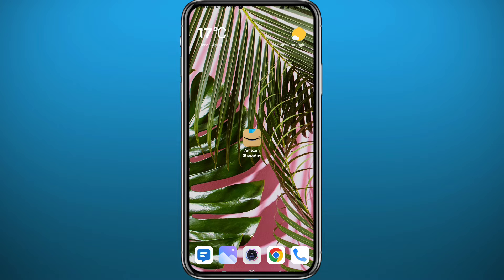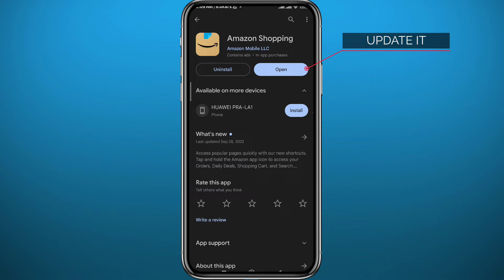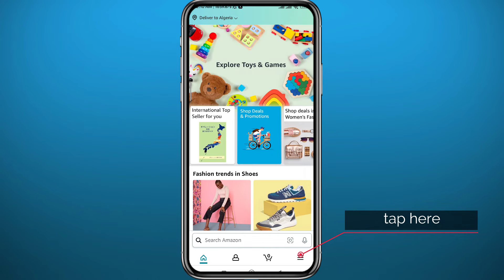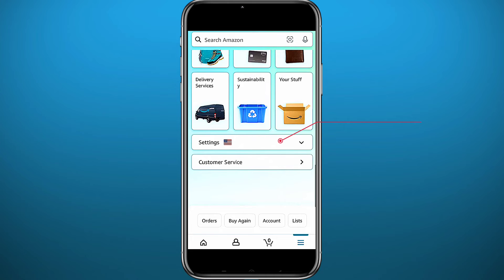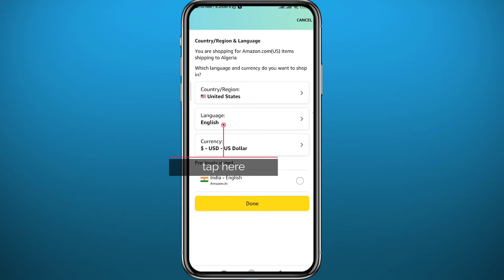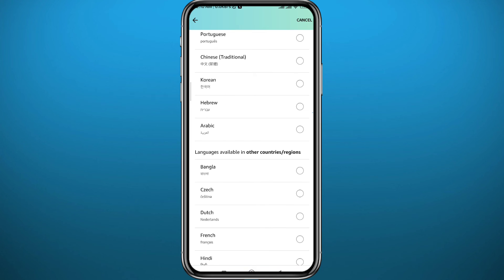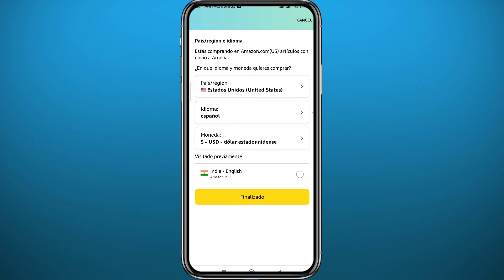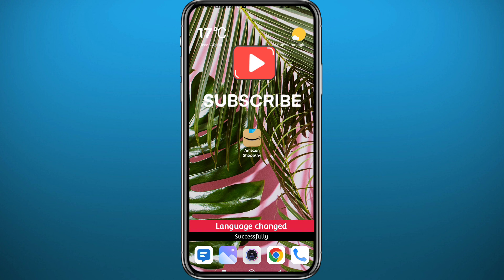How to Change Language in Amazon App (2024) | Amazon App Language Change - Full Guide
Do you want to know how to change language in Amazon app? Then this is the video for you! I will show you how to change language on Amazon on iPhone and Android.

This is a step-by-step tutorial on how to change language on Amazon app in 2024. You can learn how to change language in Amazon app on iPhone and Android, so don't worry.